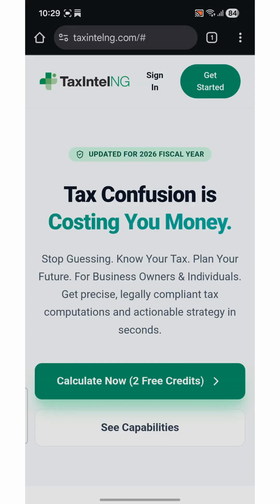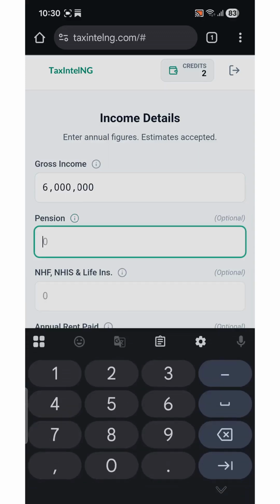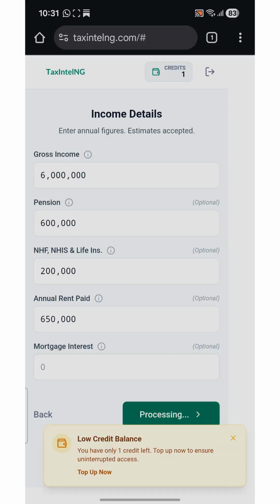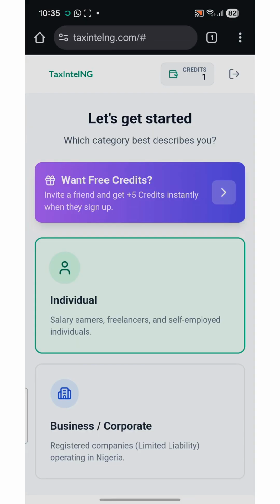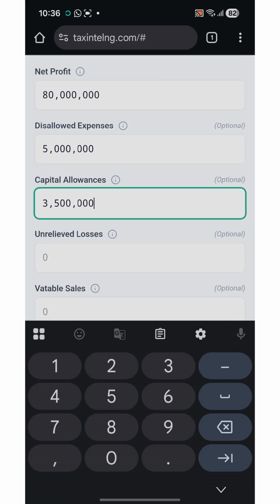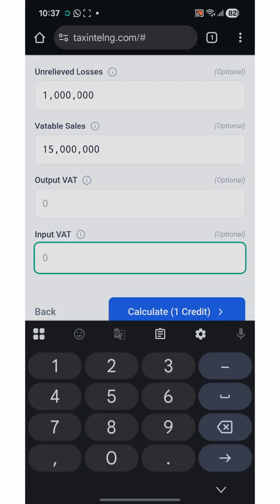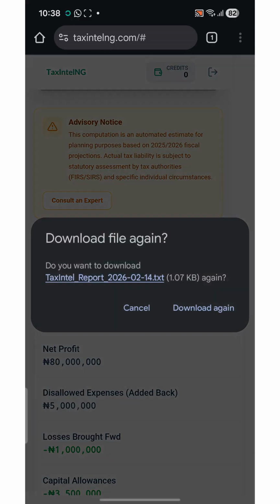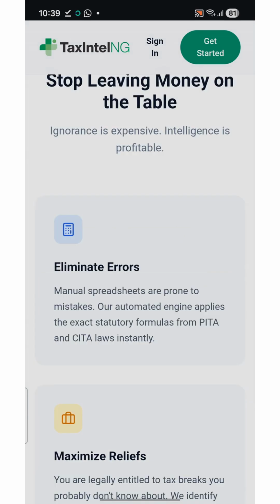TaxIntelNG Explainer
Are you tired of seeing your PAYE deductions change without a clear explanation? 📉

With the Nigeria Tax Act 2026 now in effect, the gap between tax legislation and everyday understanding has never been wider. Many professionals are still being taxed using old tables or missing out on critical new reliefs (like the new rent relief) simply because their payroll systems haven't caught up.

In this video, I walk you through TaxIntelNG—the tax clarity engine designed to pull your numbers out of the "black box" and give you total control over your compliance.

In this explainer, you’ll learn:
✅ How to calculate your PAYE accurately under the new 2026 laws.
✅ How to identify "hidden" reliefs that put money back in your pocket.
✅ Why "FinEdTech" is the missing layer in African finance.
✅ How to move from blind deductions to financial precision.

Stop guessing your numbers. Start owning your sweat.

About FINTEL:
FINTEL Consulting Limited provides the financial intelligence operating infrastructure for African professionals and SMEs. We don’t just help you move money; we help you understand, structure, and control it.